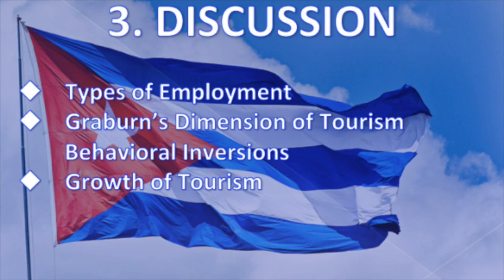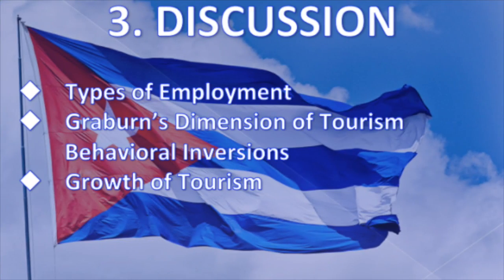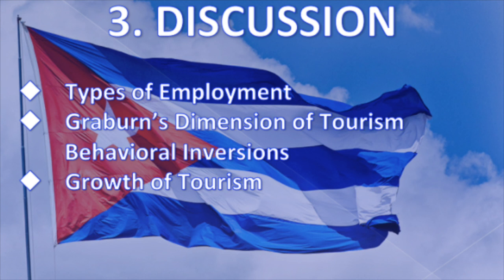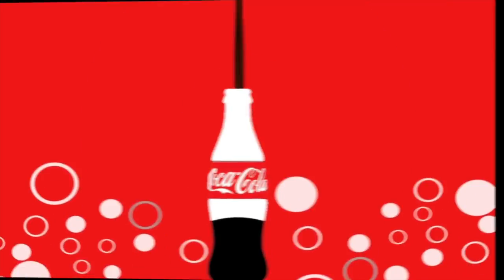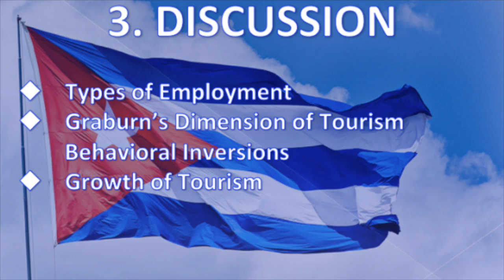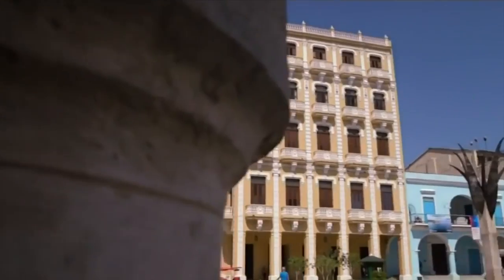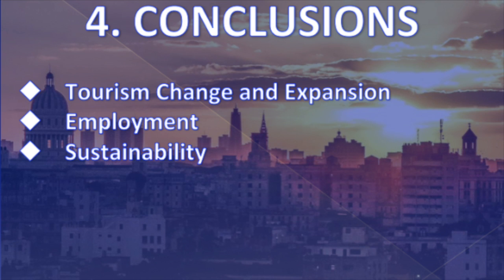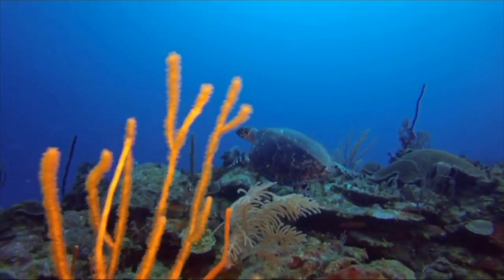MHA 641 JaimeDeitschFinal CubanTourism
Enjoy this presentation regarding tourism in Cuba.
 1) Introduction 2) Literature Review 3) Discussion 4) Conclusion